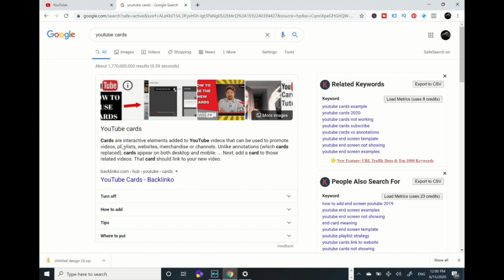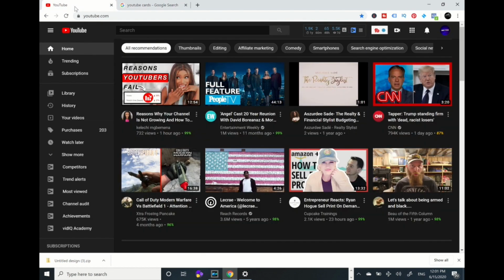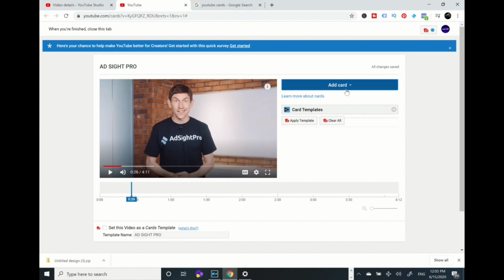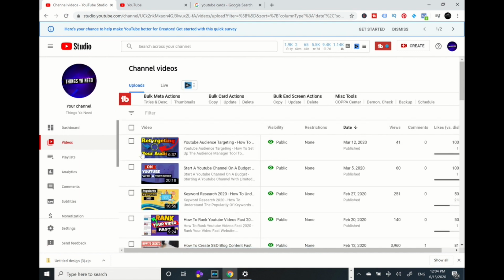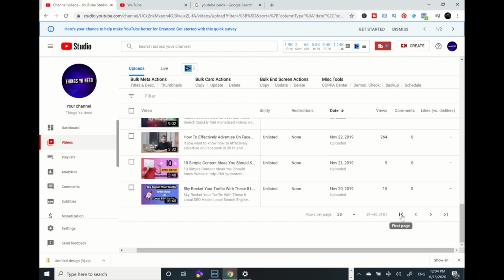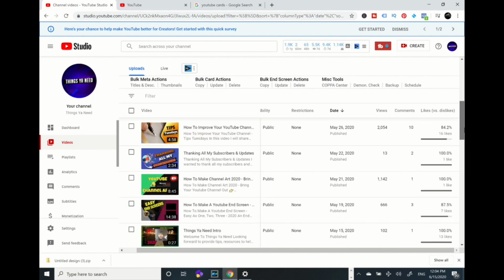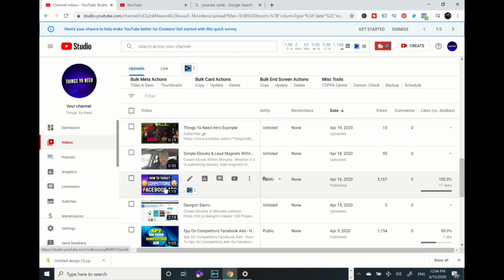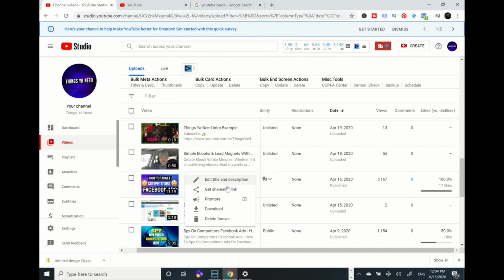How To Add Info Cards Or Annotations To Your Youtube Videos - 2020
In this video I will show you how to add info cards on youtube. These cards are a type of  teaser card  that are usually place on the top right of the video. Info cards help with watch time, shout outs, and engagements on additional videos. Check out how easy to add an info card that will flow with your videos.

😃Learn How To Quickly Launch A Successful YouTube Channel

▶▶YouTube Channel Tools & Resources◀◀

Translated titles:
Cómo agregar tarjetas de información o anotaciones a sus videos de YouTube-2020

So fügen Sie Ihren Youtube-Videos Infokarten oder Anmerkungen hinzu-2020

Comment ajouter des cartes d'information ou des annotations à vos vidéos Youtube-2020

Como adicionar cartões de informações ou anotações aos seus vídeos do Youtube-2020

कैसे अपने यूट्यूब वीडियो के लिए जानका

كيفية إضافة بطاقات معلومات أو تعليقات توضيحية إلى مقاط

Kako dodati info kartice ili komentare svojim Youtube videozapisima-2020

Jak přidat informační karty nebo anotace do videí na YouTube-2020

Infokaarten of annotaties toevoegen aan uw YouTube-video's-2020

Како додати инфо картице или белешке у своје видео зап

Как да добавите информационни карти или пояснения към

כיצד להוסיף כרטיסי מידע או הערות לסרטוני YouTube שלך ​​-202

Cara Menambahkan Kartu Info Atau Anotasi ke Video Youtube Anda-2020

Come aggiungere schede informative o annotazioni ai tuoi video Youtube-2020

情報カードやアノテーションをYouTube動画に追加する方法-2020

Како да додадете информации за картички или белешки во

Jak dodać karty informacyjne lub adnotacje do swoich filmów na Youtube-2020

Cum să adăugați carduri de informații sau adnotări la videoclipurile dvs. YouTube-2020

Ako pridať informačné karty alebo anotácie k vašim videám na Youtube-2020

Youtube Videolarınıza Bilgi Kartları veya Ek Açıklamalar Ekleme-2020